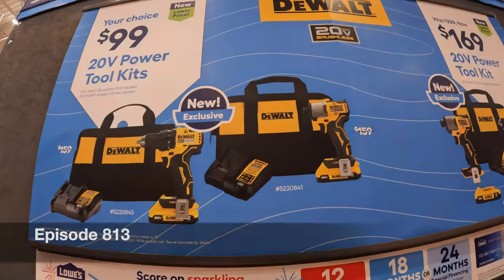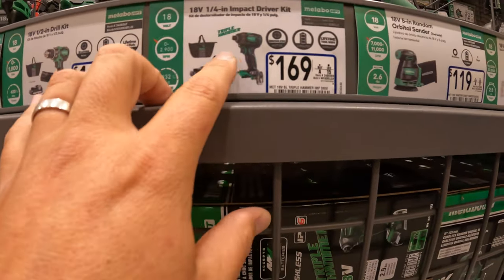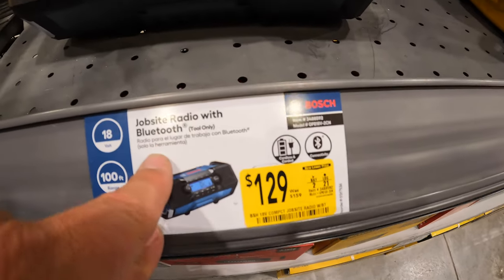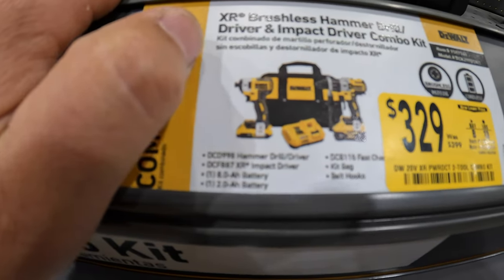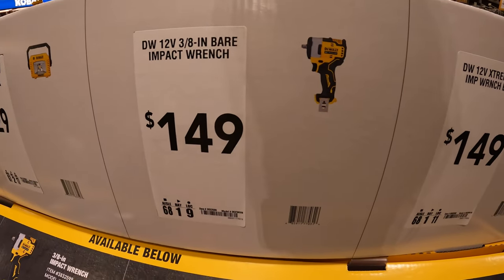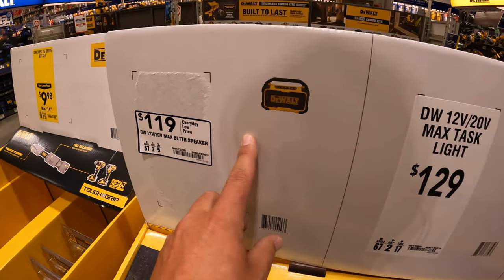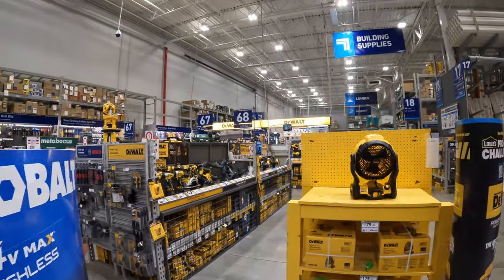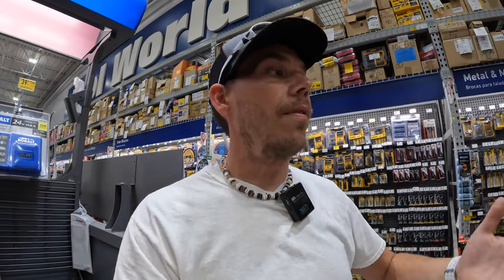More sales on Lowes. Dewalt Power Detect is on sale!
Lowes added a few more tools to their sales. Dewalt power detect has a few new items on sale, along with Metabo and Bosch.